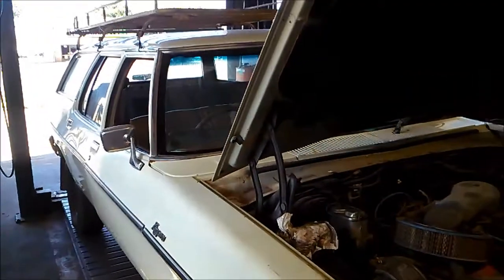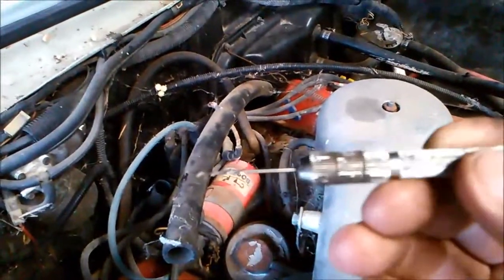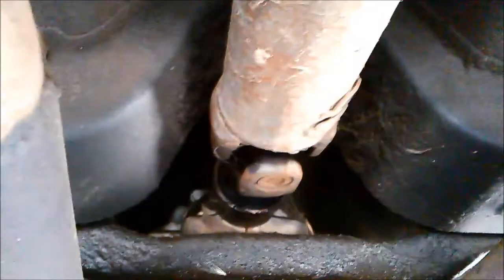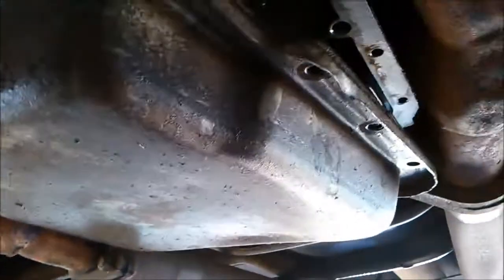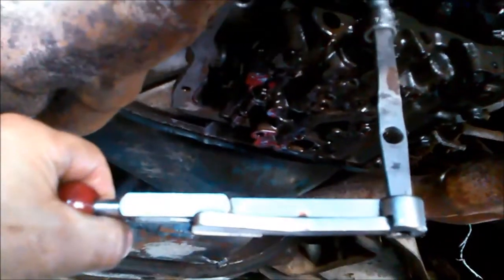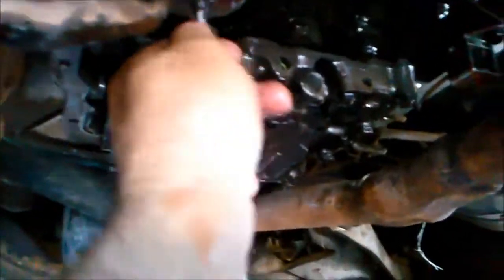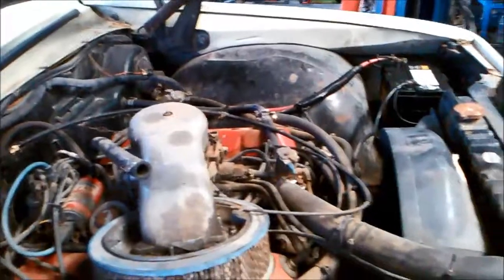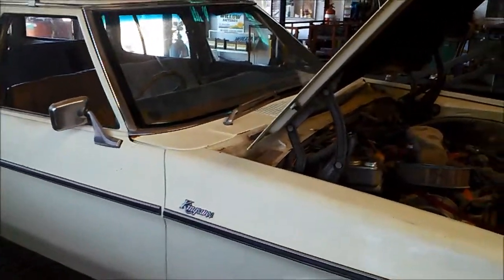Trimatic GM Holden TH180 Automatic Transmission Filter Service & Band Adjustment DIY How to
Trimatic TH180 3L30  3 Speed Automatic Transmission Service
GM Holden & Commodore Turbo Hydramatic 180
DIY
How to
Procedure
Tutorial
Turbo Hydramatic Transmission
GM Transmissions

- Trimatic HP Rebuild Part 1 of 4
- Trimatic HP Rebuild Part 2 of 4
- Trimatic High Performance Rebuild Part 3of4
_ Trimatic HP Rebuild Part 4 of 4

Also used in :
Buick , Fiat , Chevrolet , Geo , Grumman , Belmont , Monaro , Torana , Lada , Opel , Peugot 604 , Pontiac , Rover , Statesman , Suzuki as well as others.

ewffiHwh3792wyp9y2yr723#%%&%ÊADG$^^$$^#$%^$%&